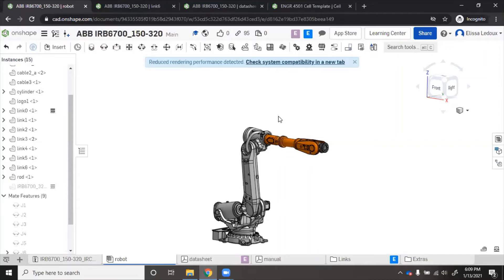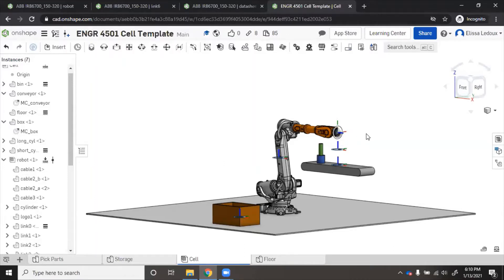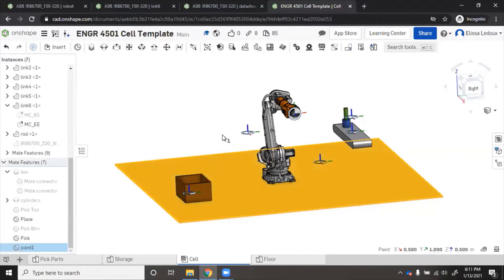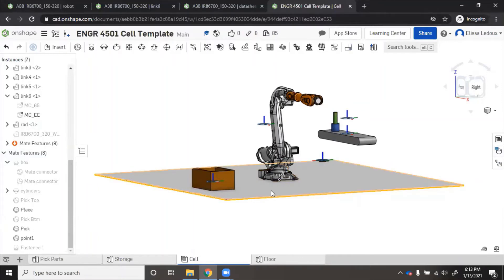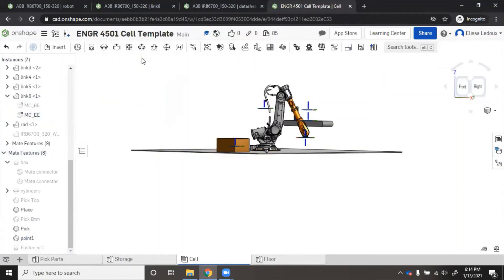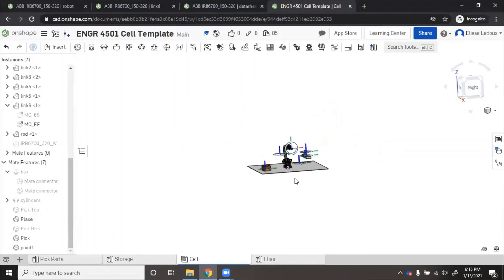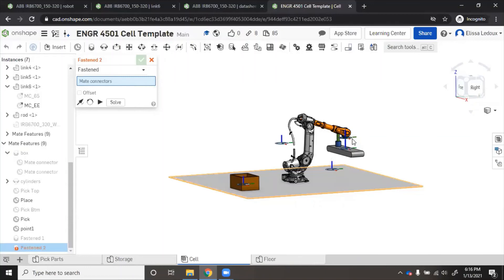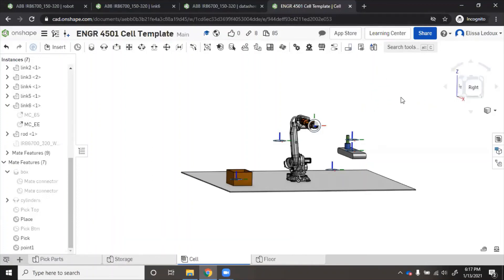Onshape Robot Reach Check 2021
How to check if a robot can reach certain locations in a cell using mates, coordinates, and named positions